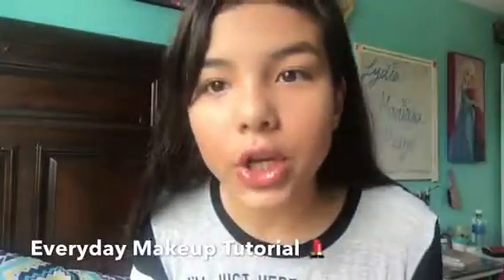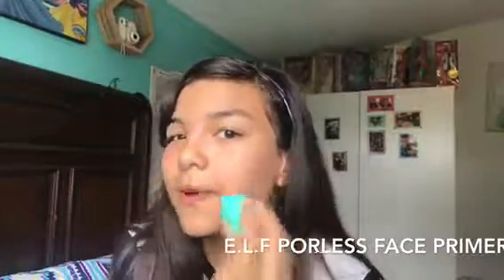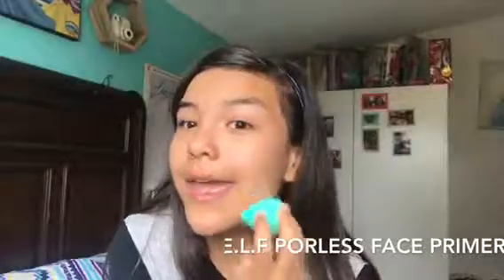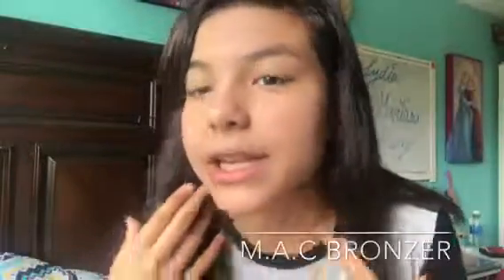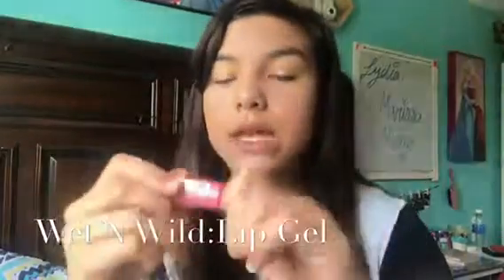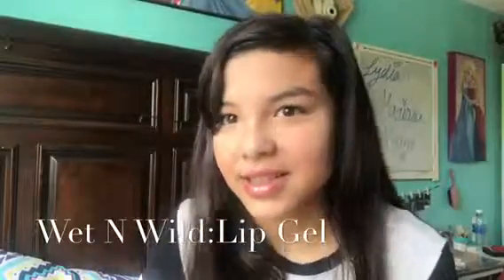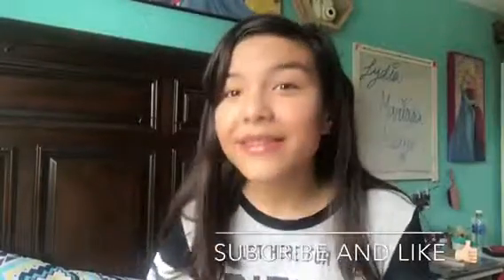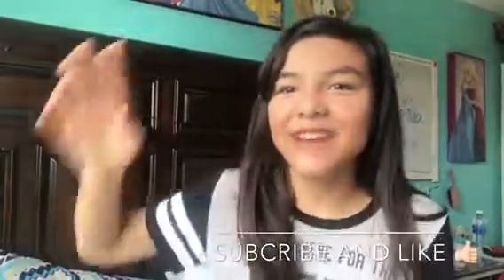Everyday Makeup Tutorial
Hey guys!! I hope you like this makeup video! This makeup tutorial can be for party's and just regular day !! I think you guys will really like this video !